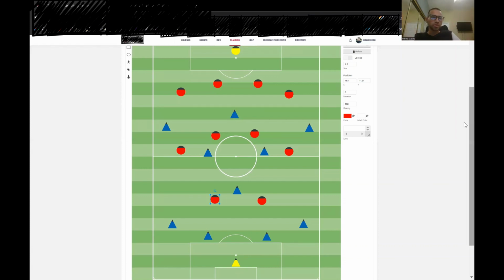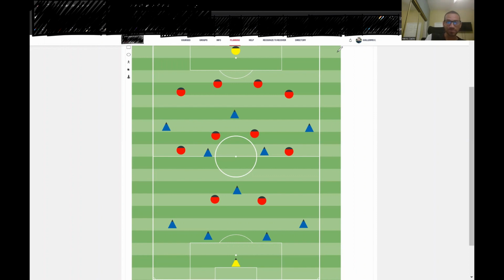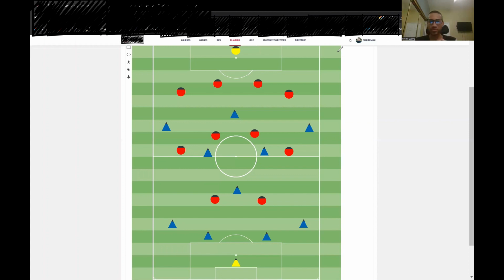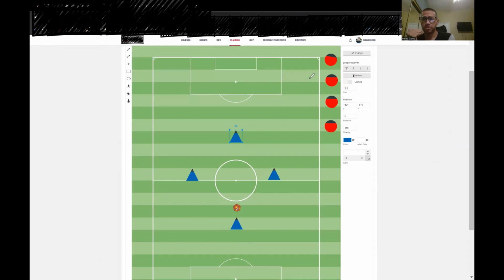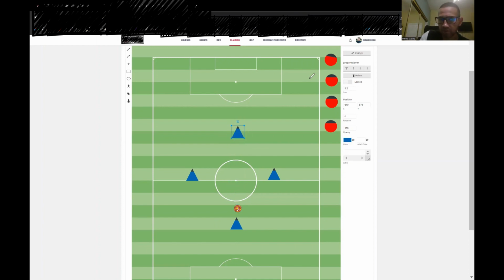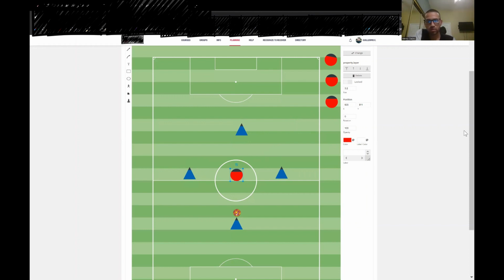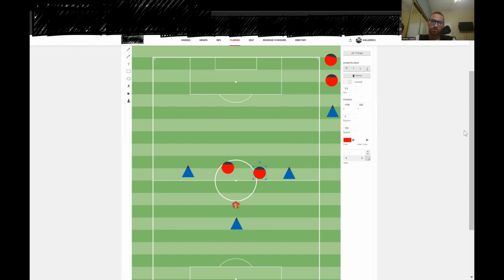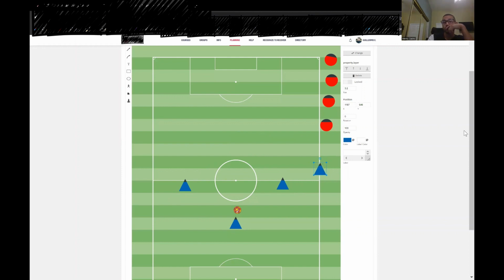Attacking Triangle vs Attacking Diamond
For years the attacking triangle has been the go to tool for several coaches all around the world to use to help players play football more purposefully, but is the attacking triangle the best possible tool there is? or is there something better? In this video I take a philosophical approach and critically evaluate the attacking triangle and compare it to the attacking diamond. Which out of the two do you think would be most effective to guide the thinking of players?